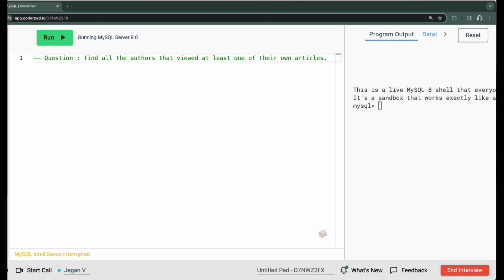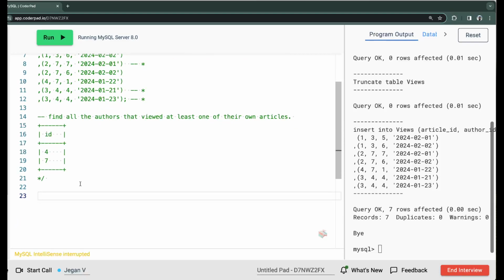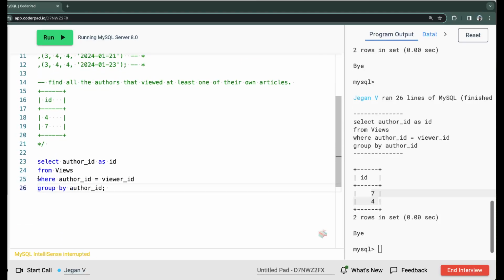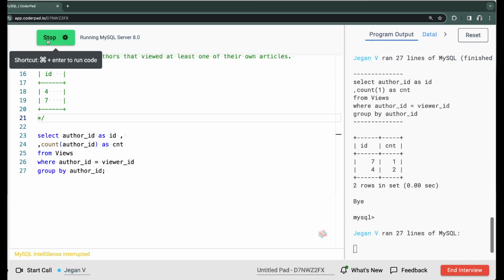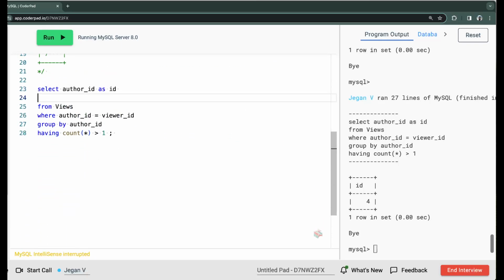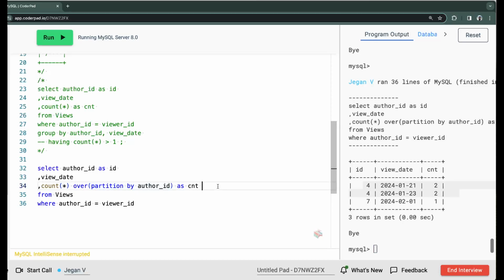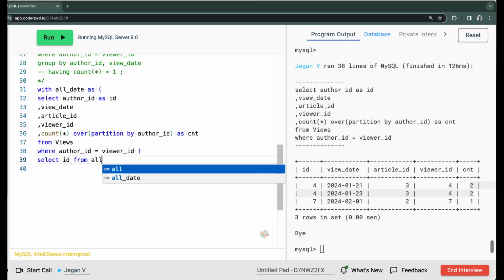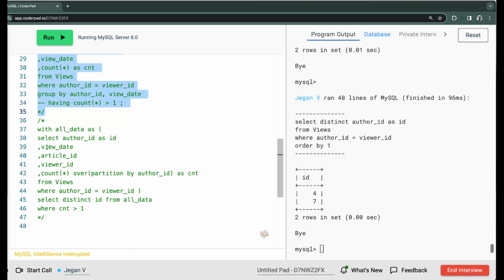Coding Series - SQL : Article Viewed By Author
Video 71: This is the fourth video of our video series "Crack SQL Interview in 50 Questions".

In this video, we are going to continue learning the basic SQL under the topic "Select".

We are given a Views table and tasked with finding authors who have viewed at least one of their own articles. This can be achieved using a simple WHERE clause where the author id and viewer id are the same. It's important to note that if there are multiple records with the same author id and viewer id, handling duplicates becomes crucial. In this video, we demonstrate how to use DISTINCT and GROUP BY to address and manage duplicates effectively.

We also discussed how to get the Authors who watched their own article more than once using GROUP BY and WINDOWS function.